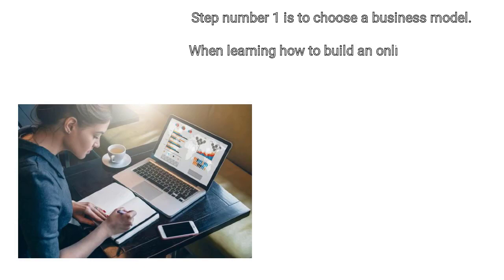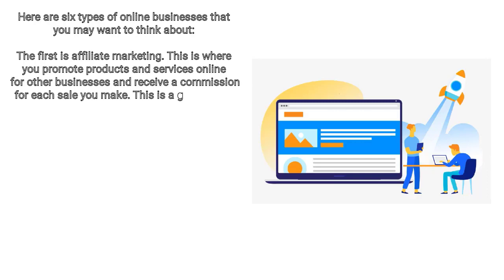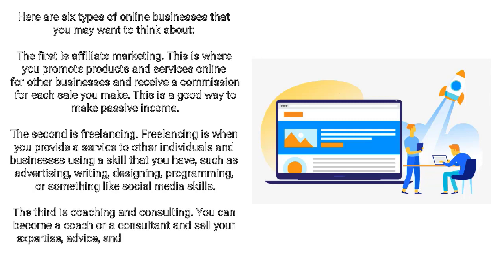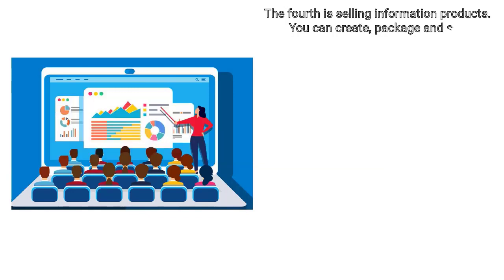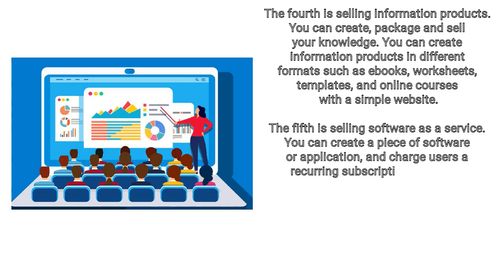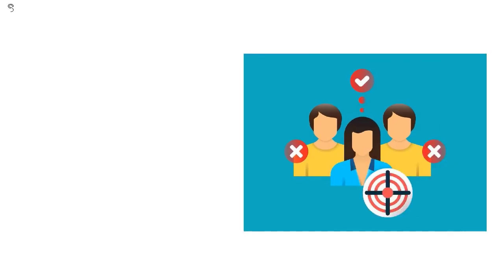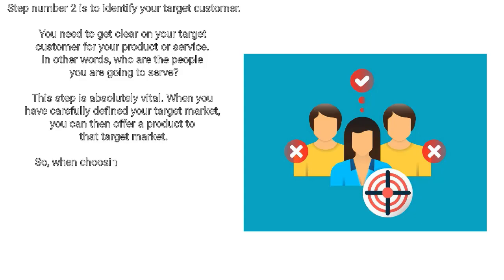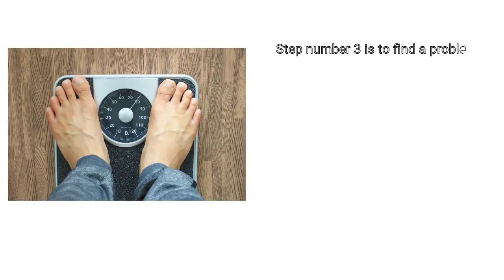How To START An Online Business From SCRATCH (3 Easy Steps!)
How to start an online business from scratch. ►►► START YOUR ONLINE BUSINESS

How to start an online business from scratch is the topic of today’s video. I give you advice on starting a new business online.

I want to help you set up an online business using things like social media so that you can make some extra money.

I want to share with you some of the easiest ways to start an internet business.

I have made this video for you, I think you will like it, especially if you’re interested in finding out how to start an online business from scratch.

If you need help with starting a business online, this video is really going to help you.

This video can give you some answers on how to create a small business online, even if you are a beginner.

Find out more about how to start an online business with no money in this video.

If you want to know the things, I need to start an online business, then I give you tips in this video that can help you.

This video will tell you a few simple ways to begin building an online business from the start.

I will give you some answers on how you can start an internet business even if you are a beginner with no experience.

Today I am going to tell you about how you can start an online business from nothing, and tell you ways to get started.

In this brand-new video, I give you advice about starting a new online business, which can generate passive income for you.

Consider this video as a guide to help you start a small business with things like social media, websites or ecommerce.

We have some answers for you on how to take the first step to build an online business.

If you want more tips on how to start an online business, go

Make sure that you subscribe to this channel, if you haven’t already, and post all of your questions and comments in the comments section below and I’ll be sure to get back to you, personally, as soon as I can.👍 😃